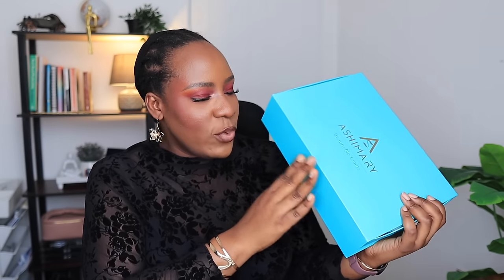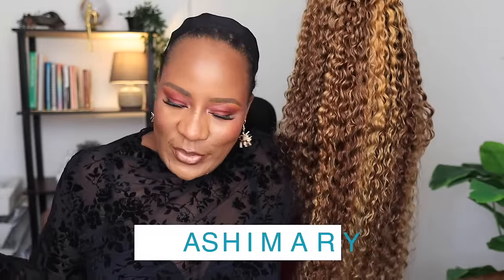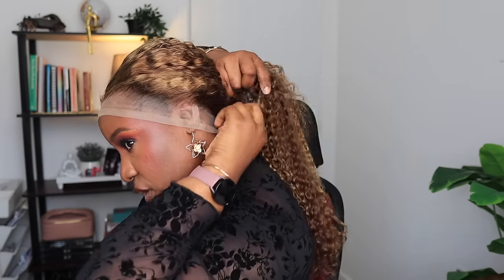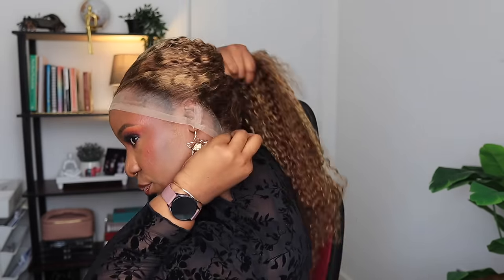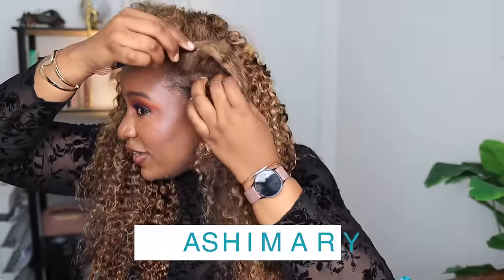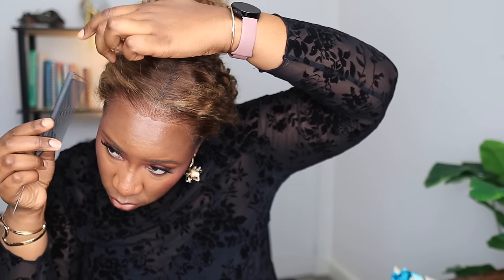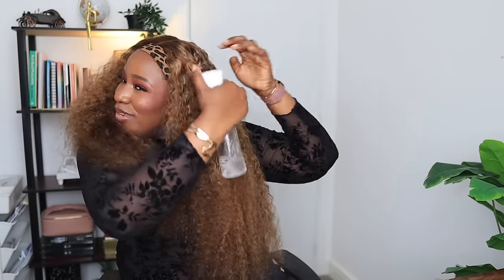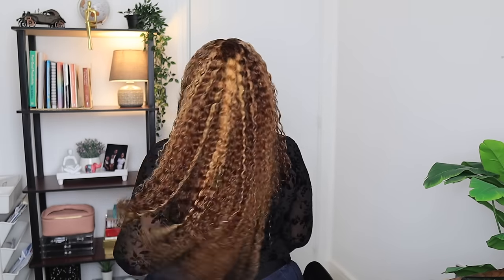Absolute Stunner Wig! 360 Lace Highlight Ombre Water Wave Curly Wig ft Asimary Hair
● ▬▬▬▬▬▬▬▬▬▬▬♔ Ashimary Hair ♔▬▬▬▬▬▬▬▬▬▬▬●

√ Bleached Knots  √ Pre-cut Lace  √ Glueless Install  √ Beginner Friendly

🎁Buy one get one free? Everyone can be lucky

Find Ashimaryhair Social Medial